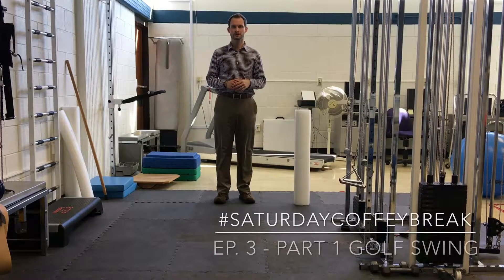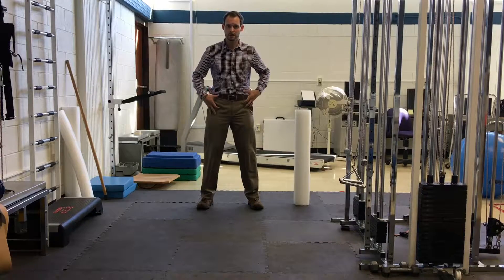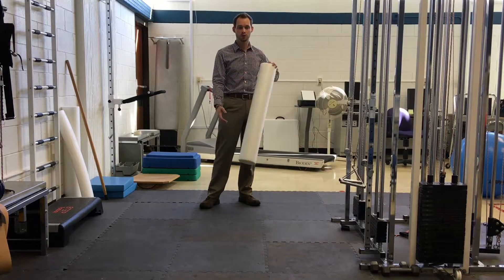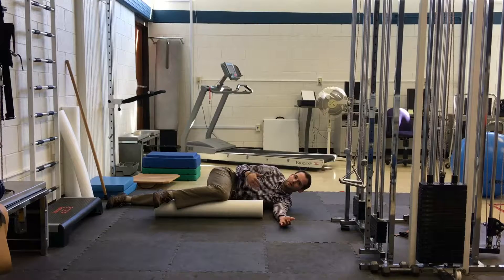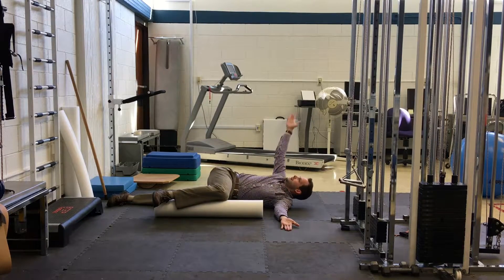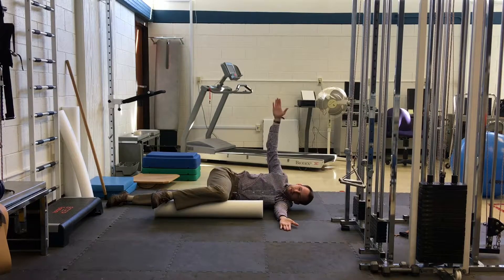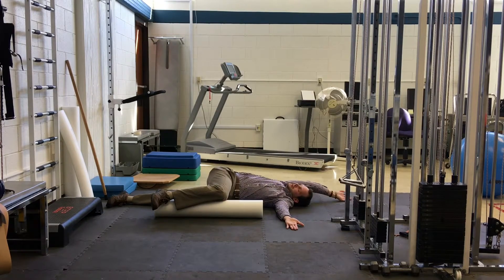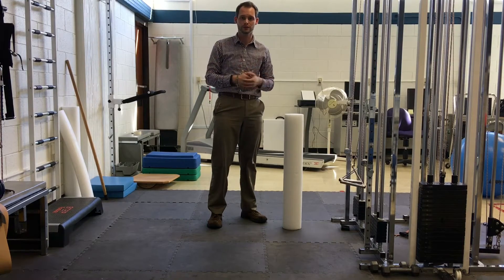SaturdayCoffeyBreak - Episode 3 - Part 1/3 Thoracic Mobility for the Golf Swing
Episode 3 of SaturdayCoffeyBreak starts a 3-part series looking at drills for thoracic mobility specifically for the golf swing.

Thoracic mobility while maintaining lumbopelvic stability is crucial for power development and quality of your back swing and follow through. But it's just as important for functional tasks throughout your day.